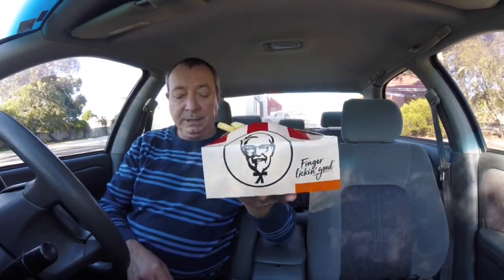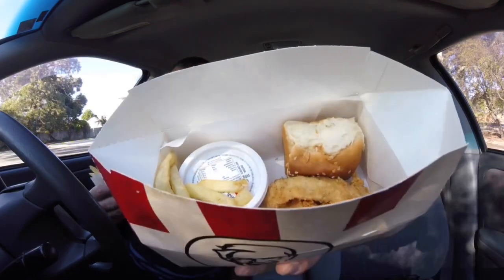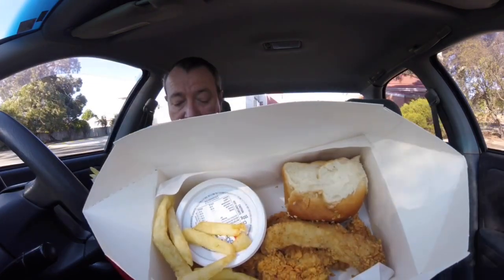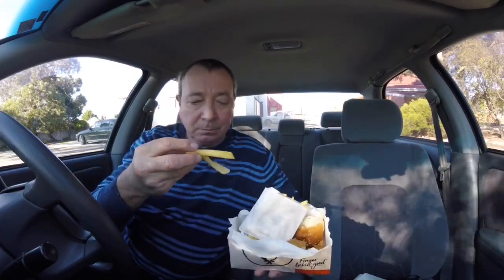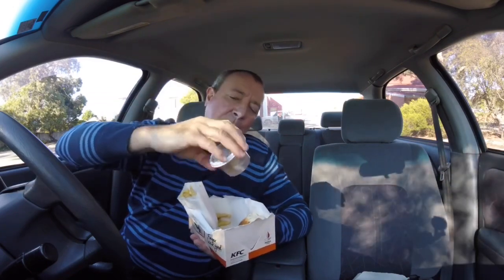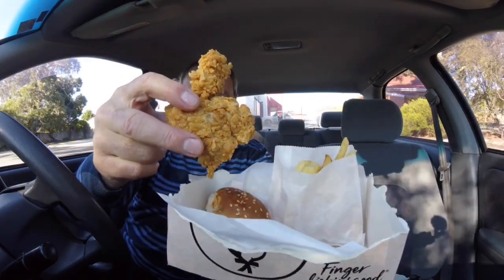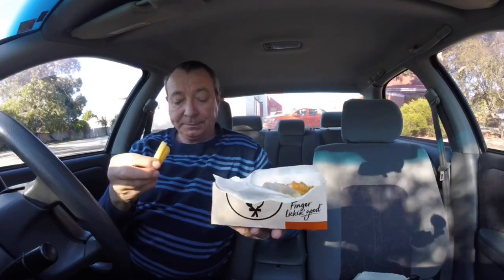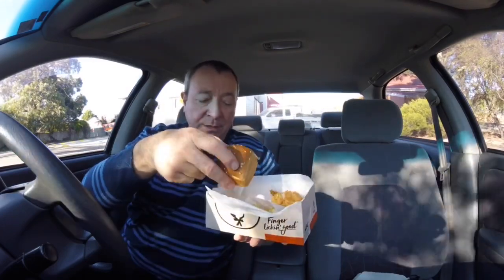KFC $4.95 Fill Up Boneless Hot & Spicy Review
Trying  and reviewing the KFC $4.95 Fill Up Boneless Hot & Spicy